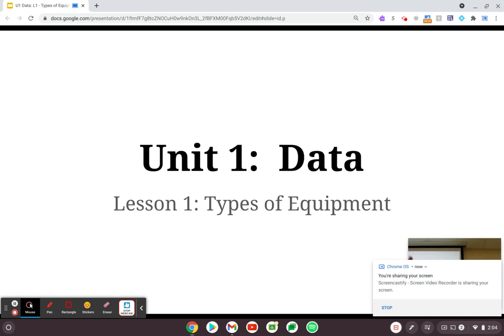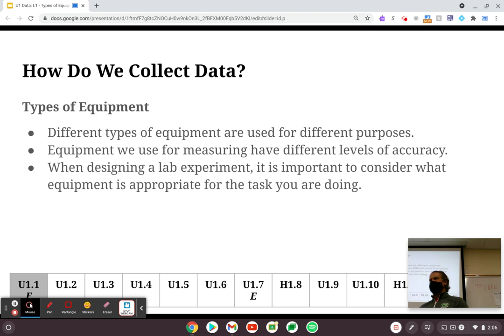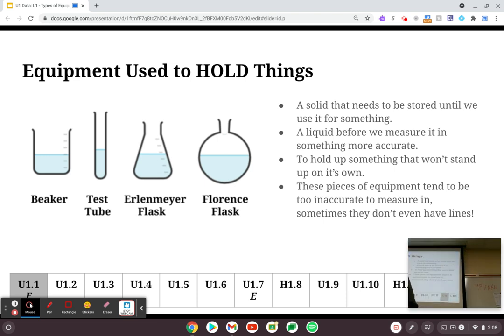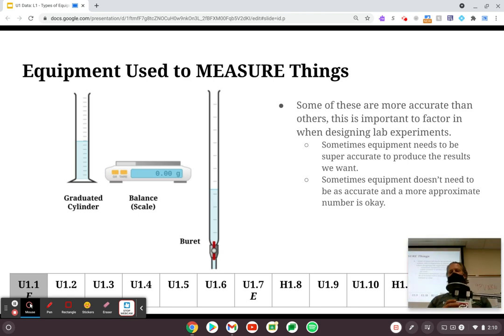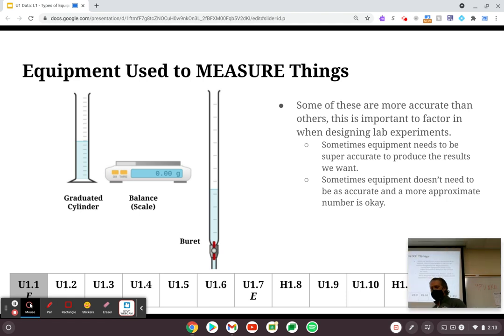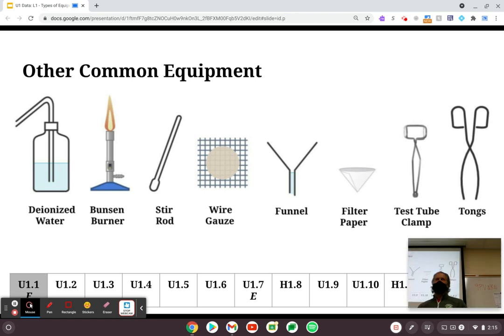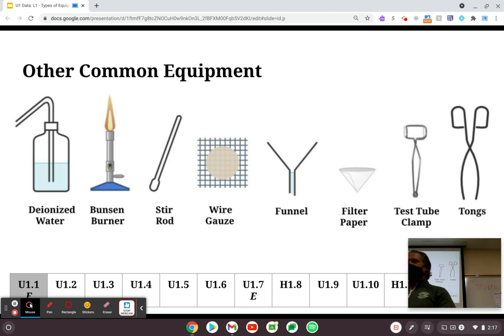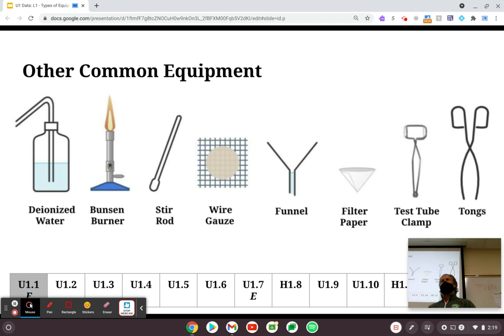U1 L1: Types of Lab Equipment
Brief lesson on the types of equipment that you might find in your lab drawer at GHS.